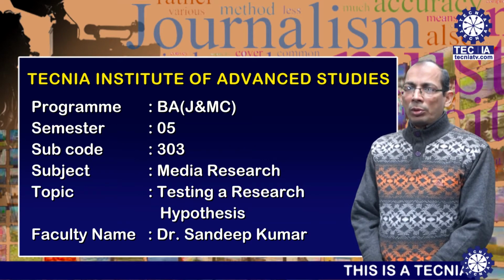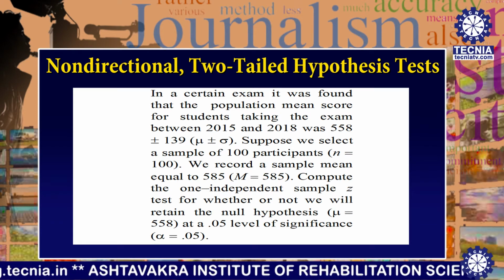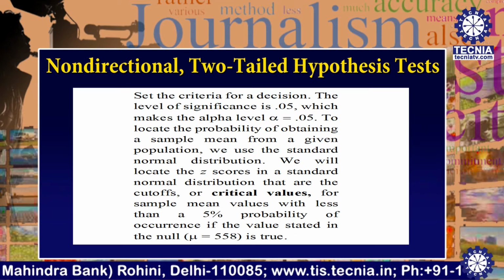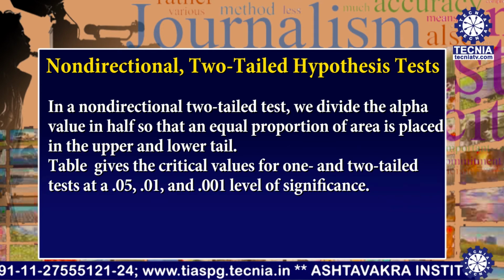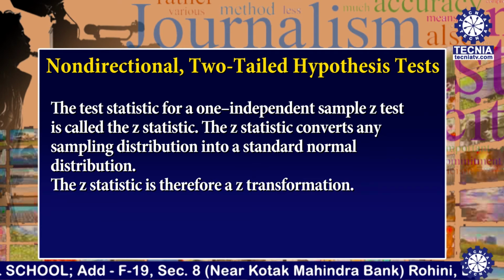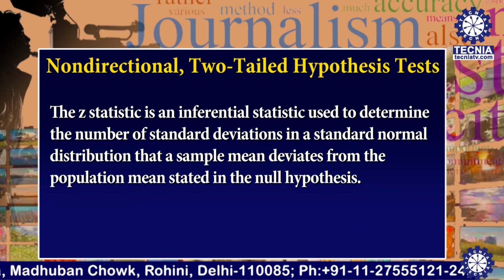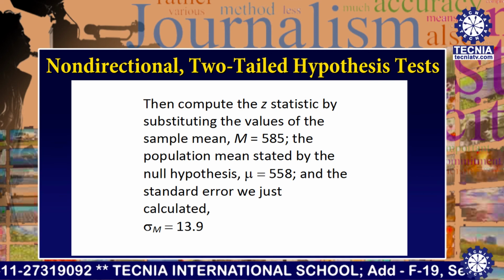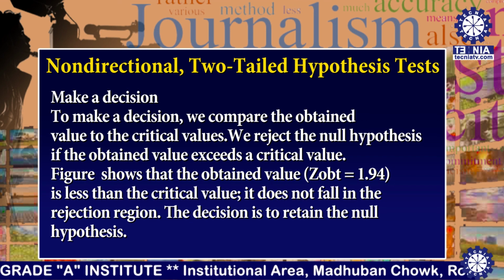Non directional Two Tailed Hypothesis | Media Research| Dr Sandeep Kumar | BAJ&MC | TIAS | Tecnia TV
Non directional, Two Tailed Hypothesis Tests || Media Research || Dr.Sandeep Kumar || BA(J&MC)|| TIAS || Tecnia TV